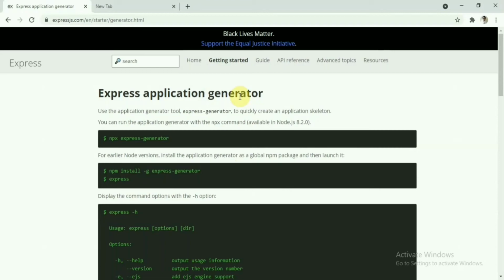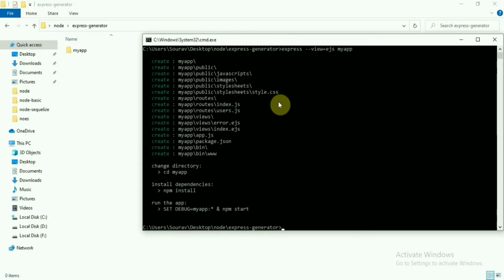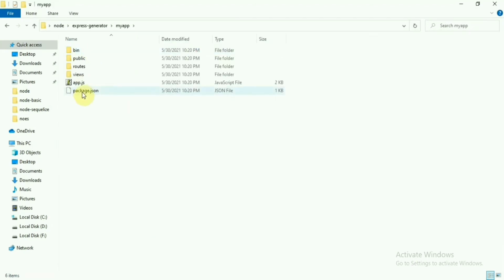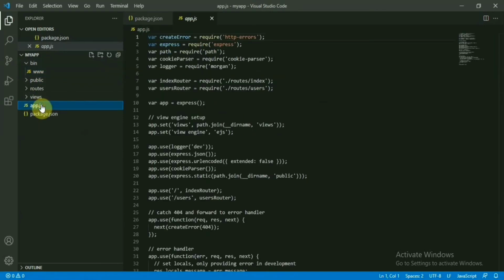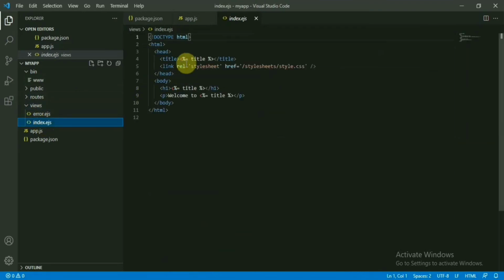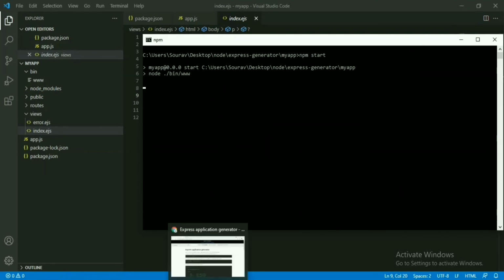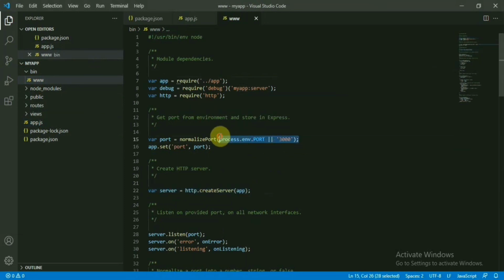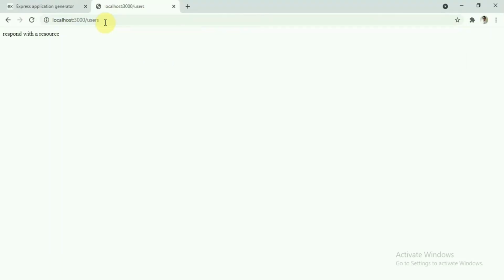Video3: NodeJS create folder structure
what should be the folder structure of your project?
Lets see whats recommend by express.

In this video we will create folder structure using express generator and which folder is for what..